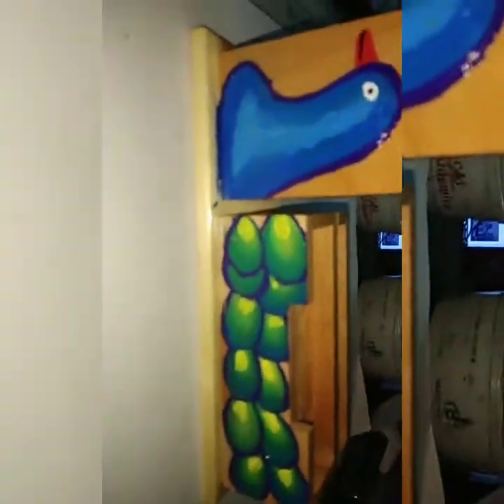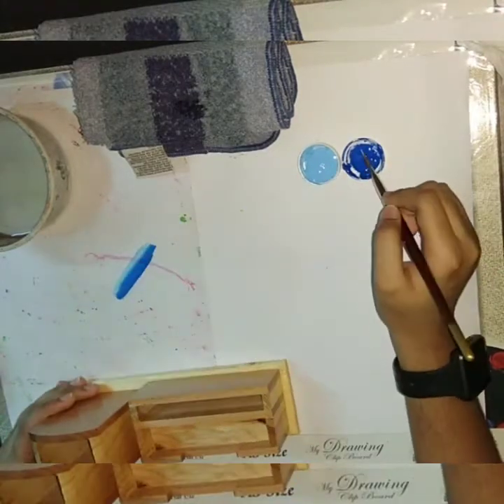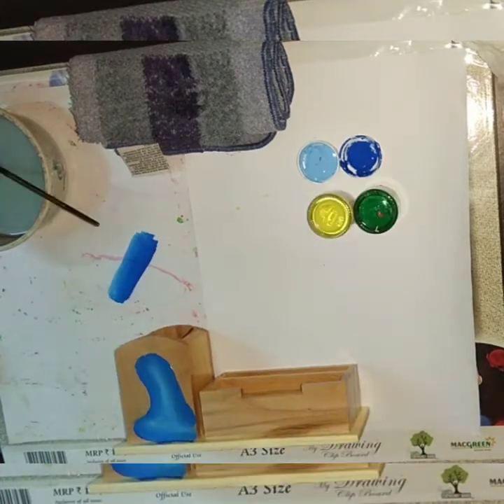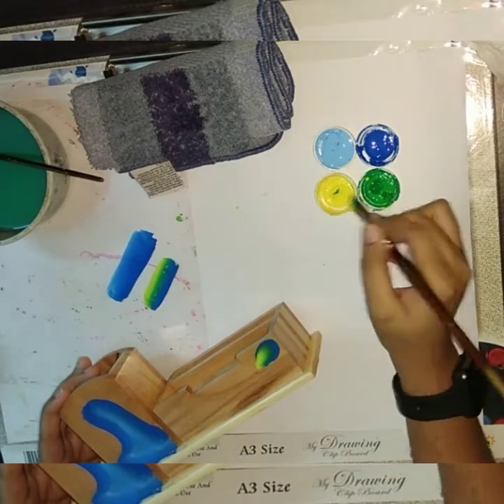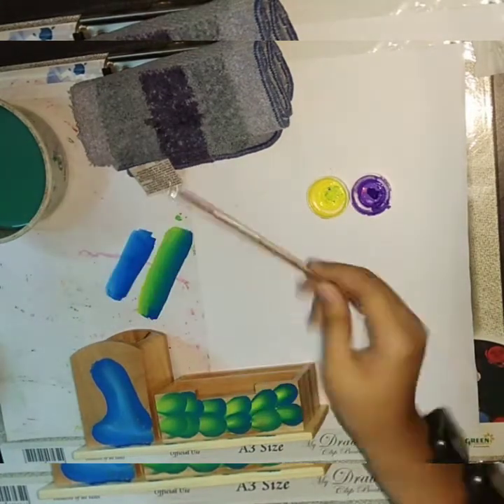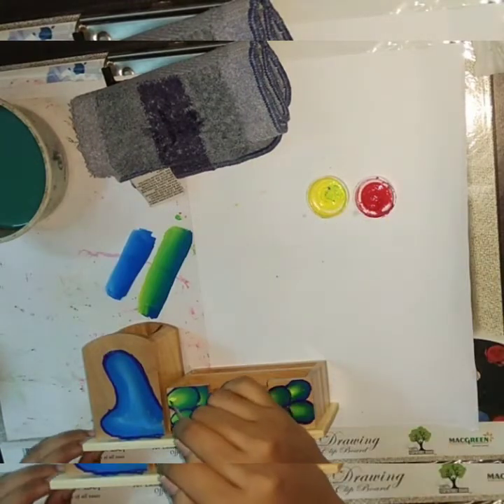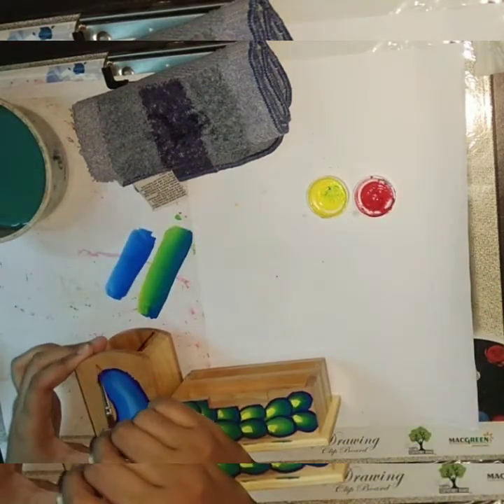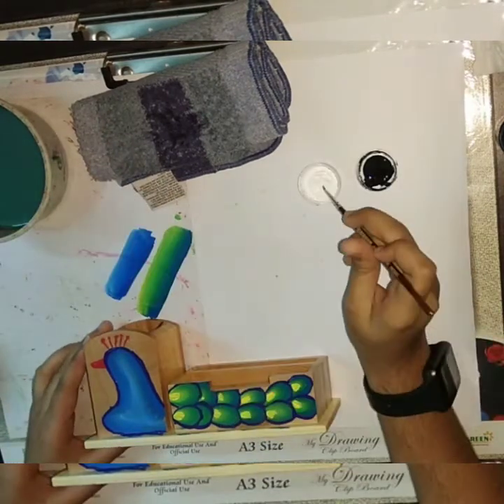Peacock Design Wooden Pen Stand Painting | By Art with Kashaf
Hi Guys!
Today I have made a peacock design
wooden pen stand painting... Hope you like it...

Materials Required are:-
wooden pen stand
Acrylic Paint
Brushes

Thanks.